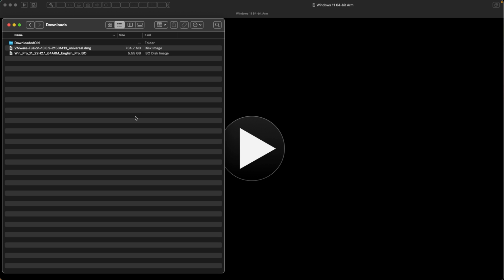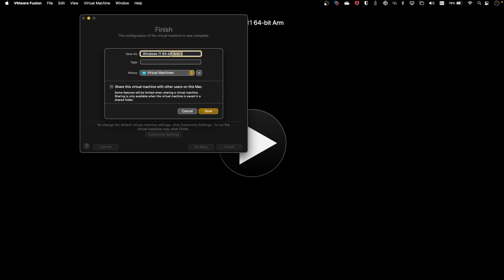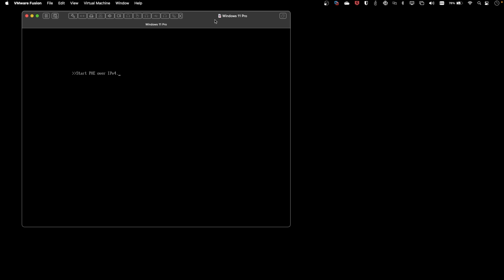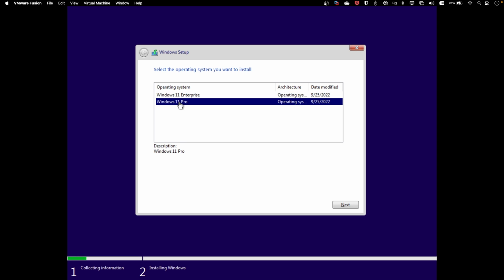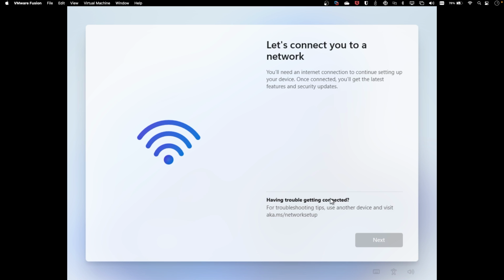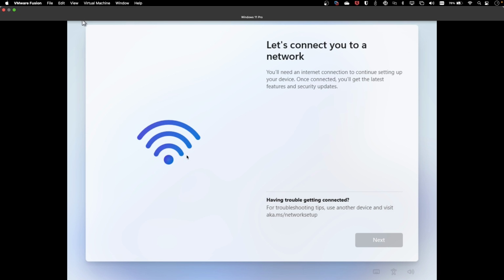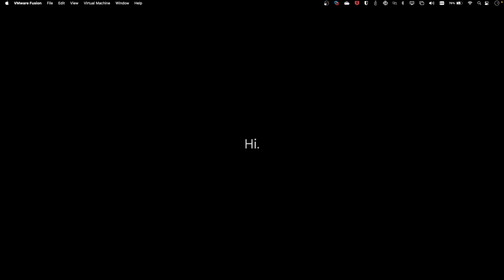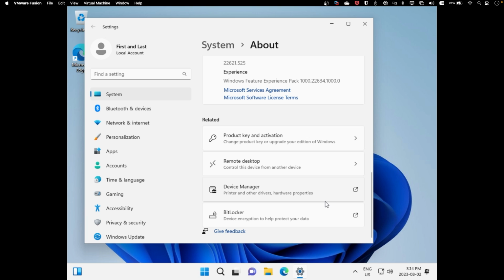Run Windows 11 for Free on MacBook Pro (new gen) with M1 & M2 chips - NO PARALLELS NEEDED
In this session I shall attempt to achieve the following:
 - Install Windows 11 on MacBook Pro with M1 Chip for Free !
 - Pretend I am an expert at using the VMWare Fusion Player!!

VMWare Fusion Player works on M1 and M2 chips now and can be used
to install free of cost - Windows 11 or Linux Virtual Machines on your MacBook

No more need to install Parallels or pay for the license to run virtual machine on MacBook.

PS: VMWare Fusion Player is free for Personal Use only !!